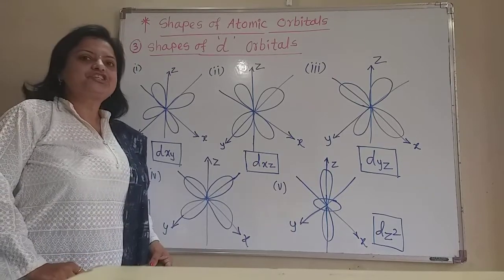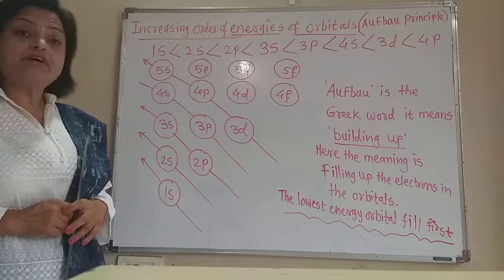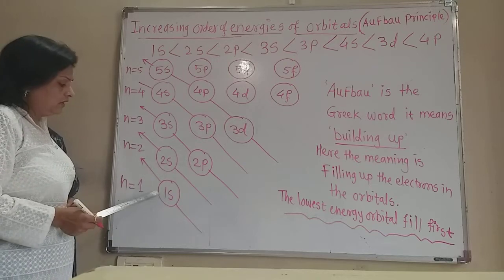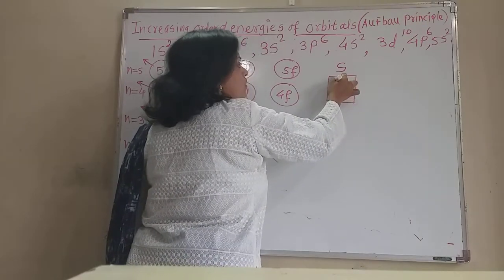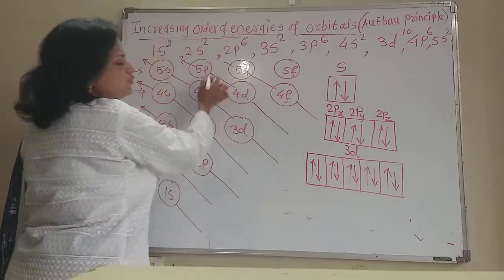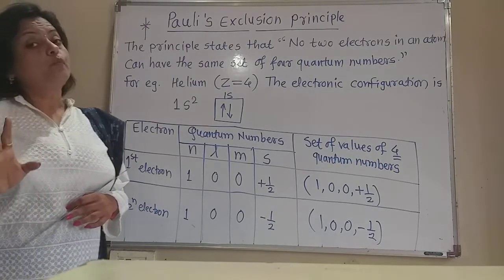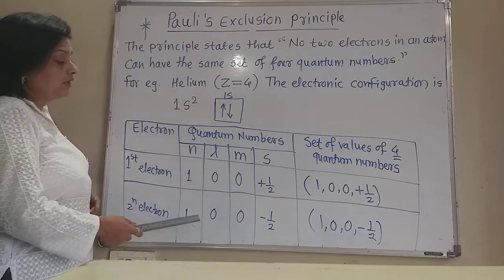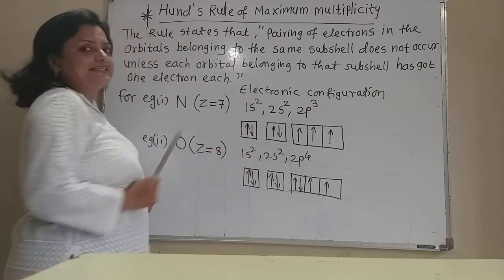Aufbau principle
Increasing  order of Orbitals of filling  of electrons and Aufbau principle